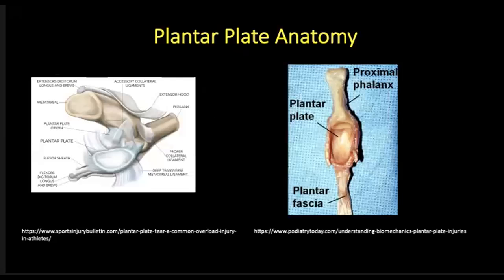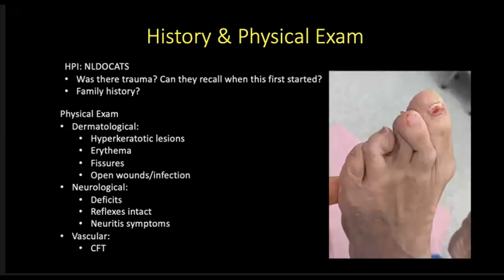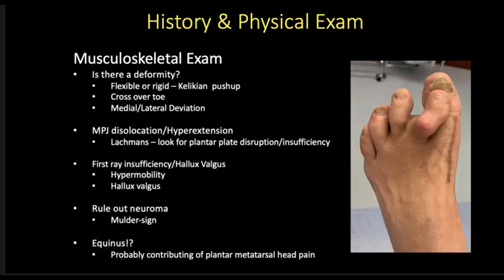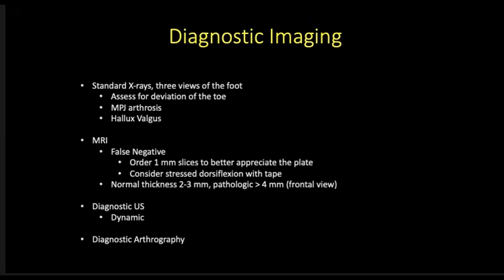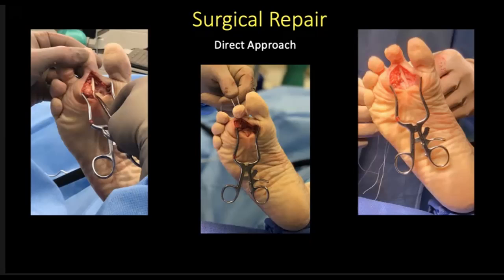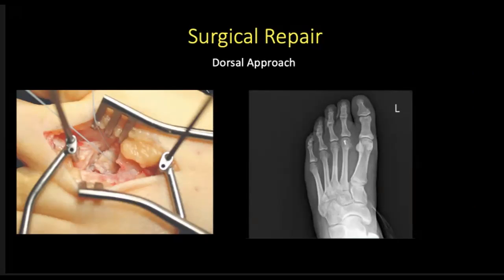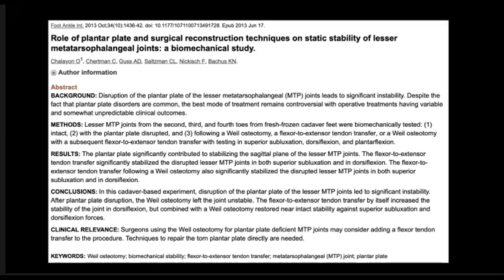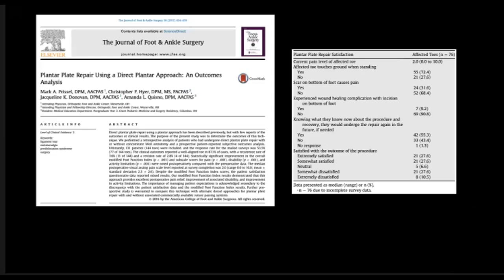Plantar Plate Pathology